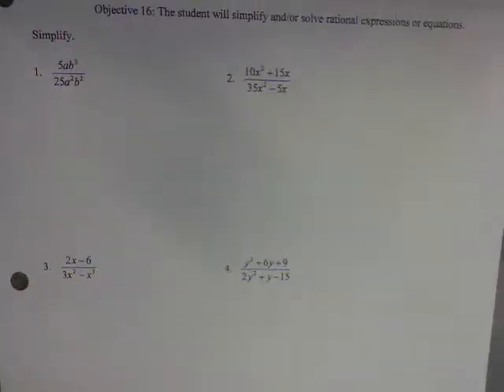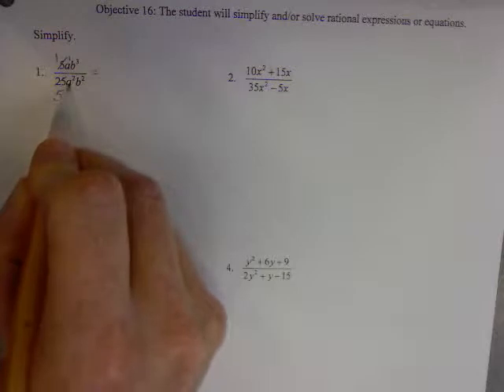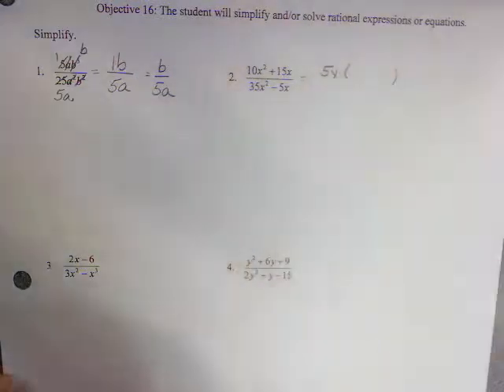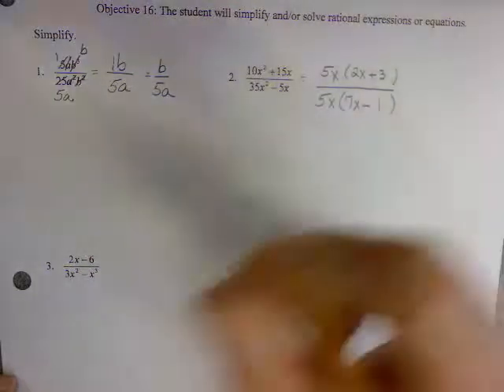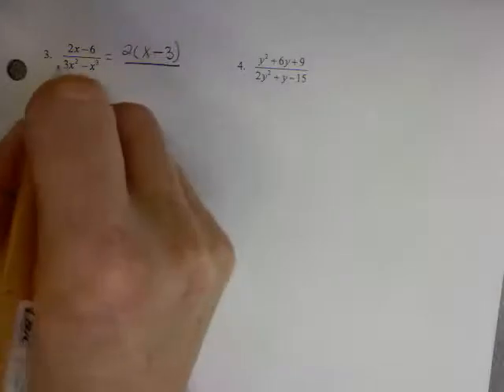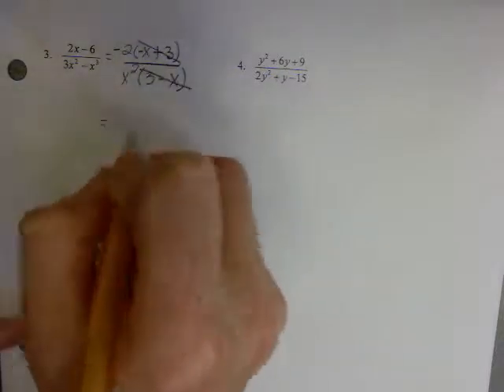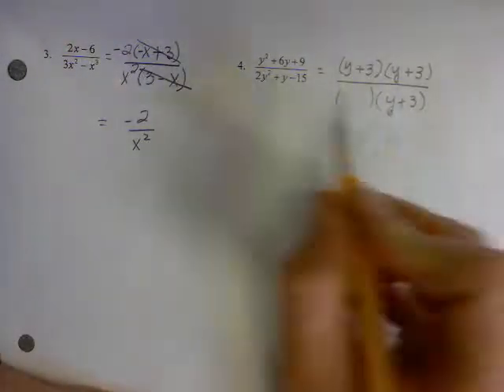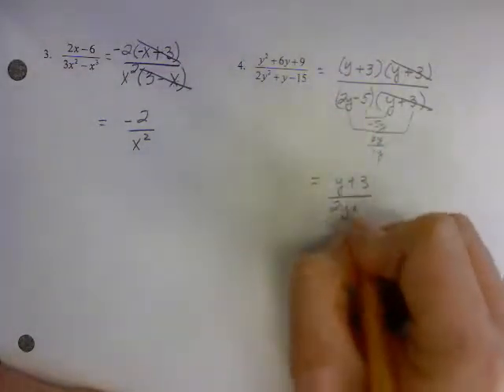Algebra 2 Unit 5 review #1-4